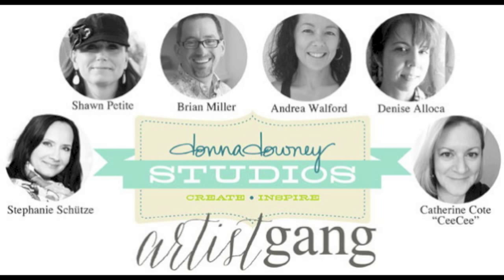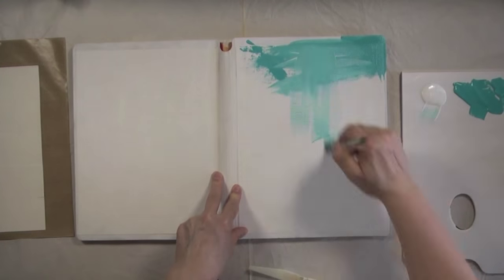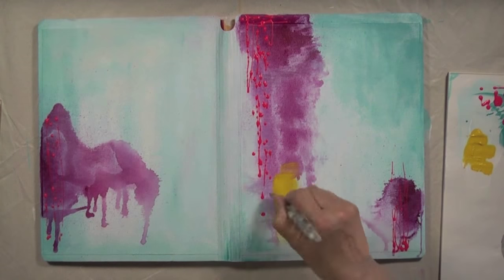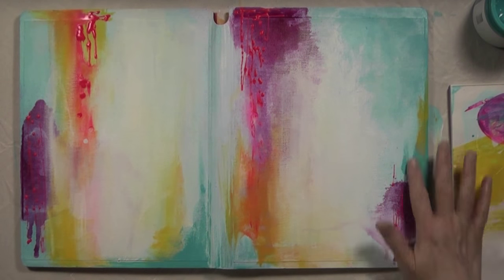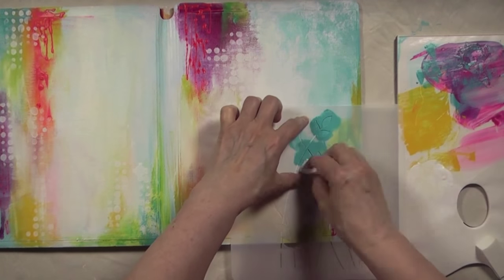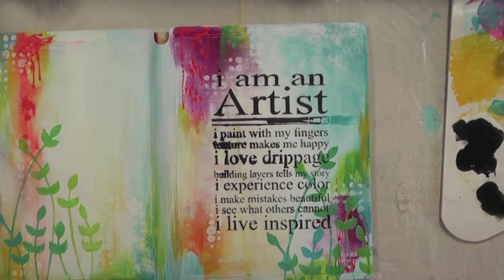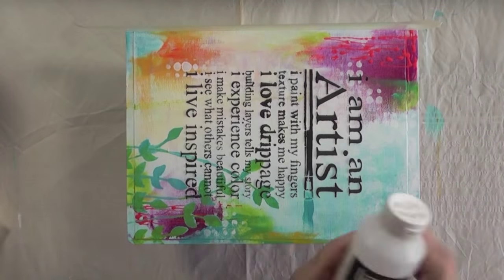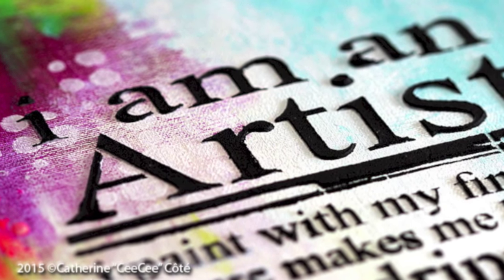Artist Gang : CeeCee 23jun15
watch CeeCee as she embellishes her Dylusions art journal's covers using  the Artist, Grunge Halftone Dots and Sprout stencils .

we welcome questions and comments.